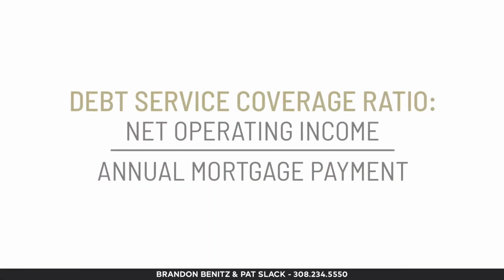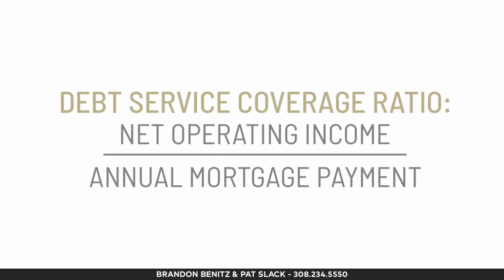ROI Calculator - Debt Service Coverage Ratio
Let's put your money to work and find the best investment for you! Our Return on Investment Calculator offers several metrics to measure a property by! Today we are talking about one of those metrics, the Debt Service Coverage Ratio.